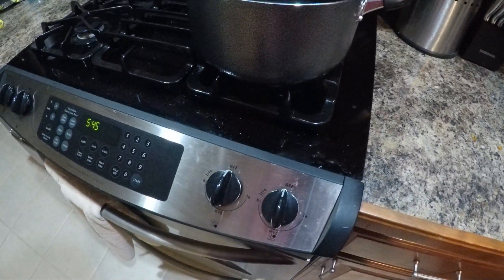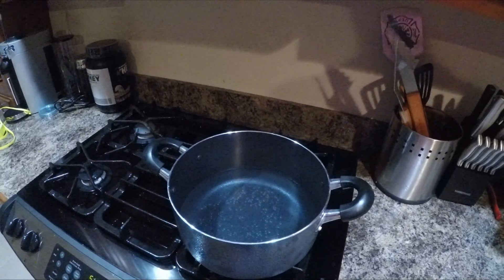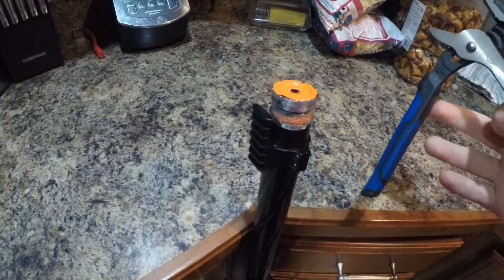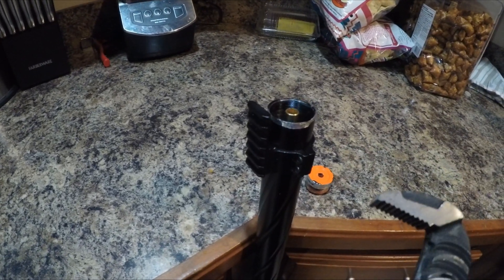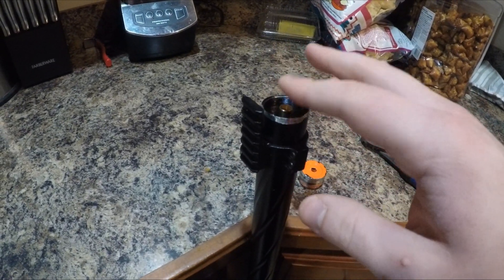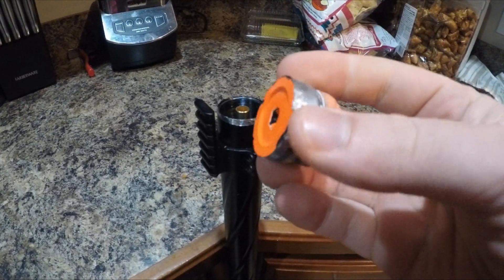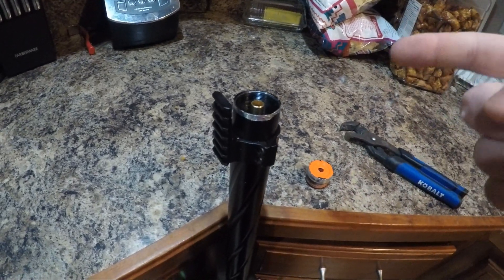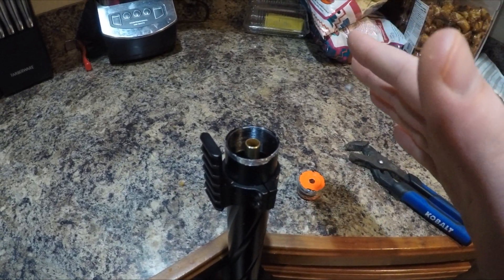HOW TO REMOVE ORANGE TIP ON SSG10A1!!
Hopefully this video was informative for you all! I apologize that I didn't record it when I initially did the removal.

Step 1: Gather pot, vice grips/adjustable wrench, SSG10, and maybe another person
Step 2: Boil the tip in the water for 15-20 minutes to loosen up glue
Step 3: Twist orange tip clockwise with the grips/wrench and repeat if step 2 if needed. Be careful to not screw up the threads!!
Step 4: Clear out any particles/glue from the threads